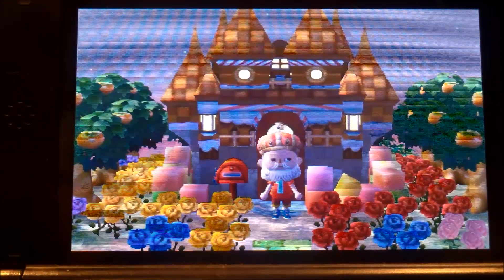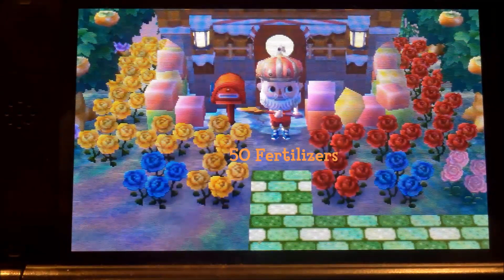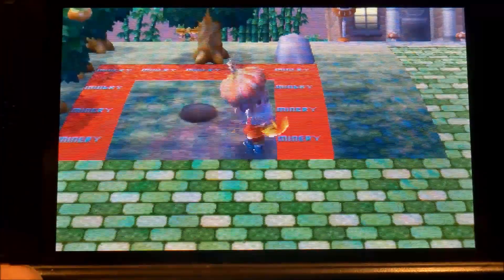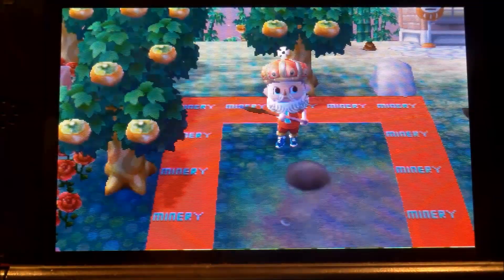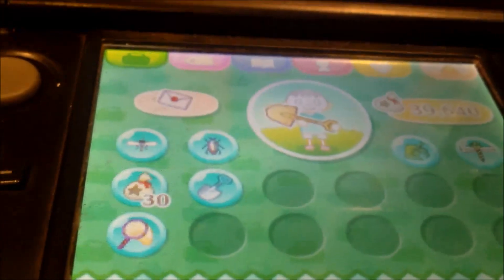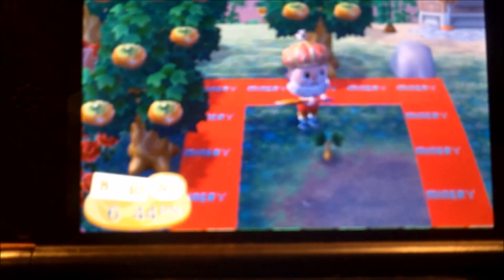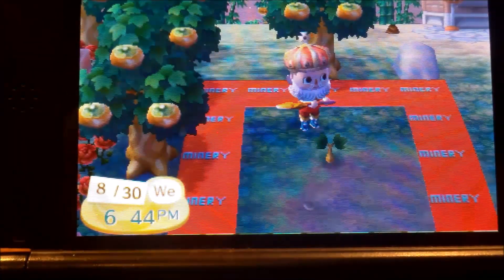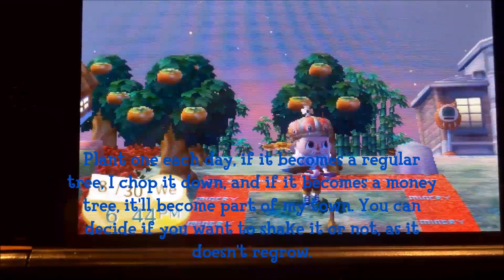ACNL Tutorials: Money Tree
This video will show you how to make a money tree in the game: you do need certain items that will take time to get the money tree, but if you already have a golden shovel and over 1,000 Bells, then you'll be just fine.